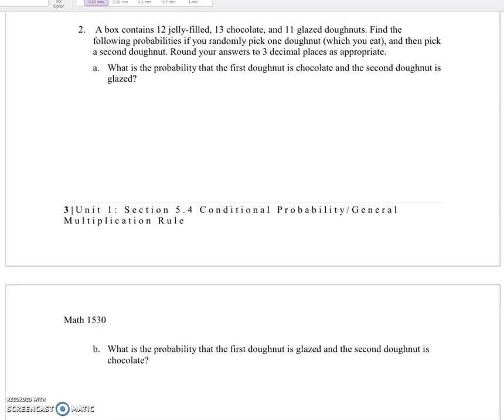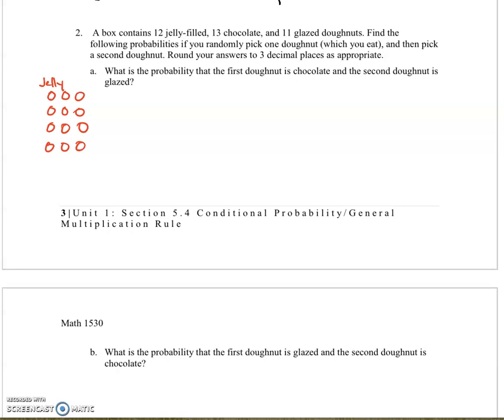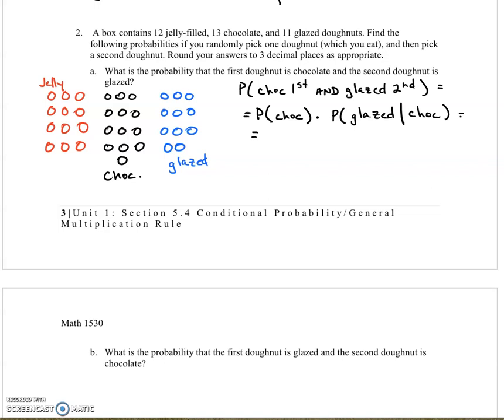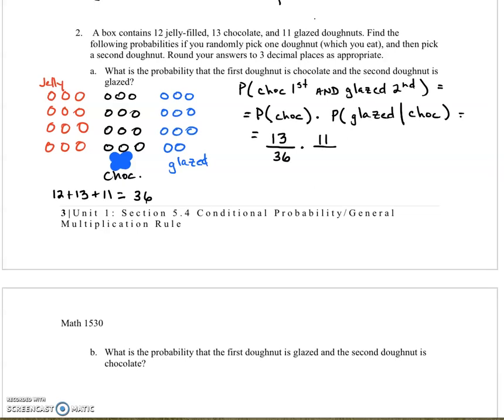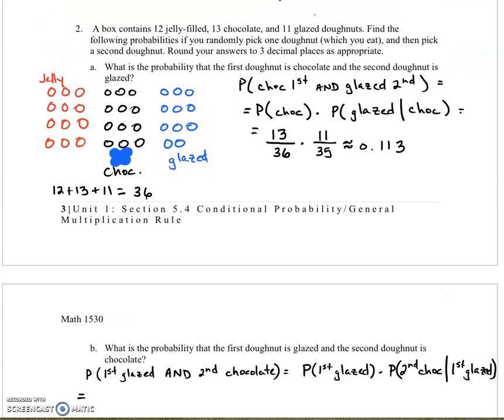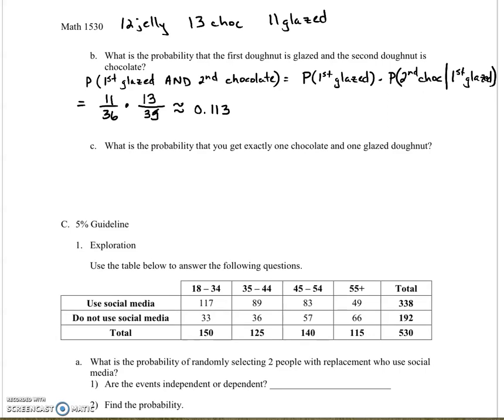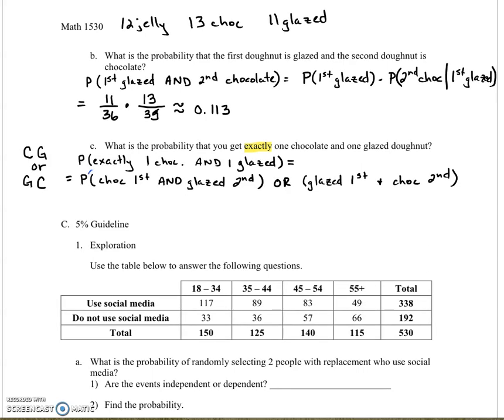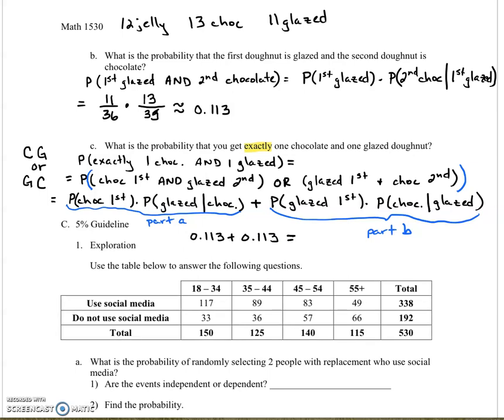Section 5.4 Part 3